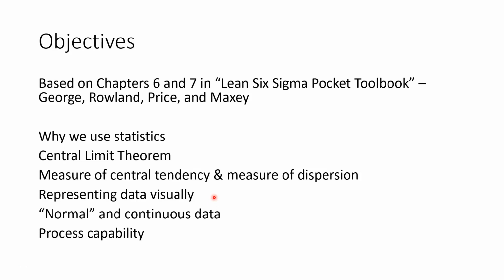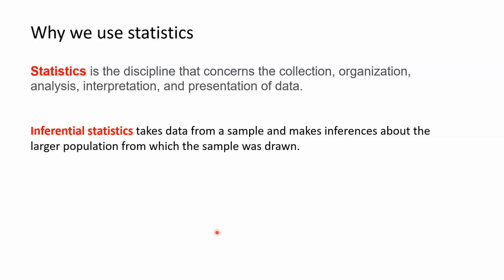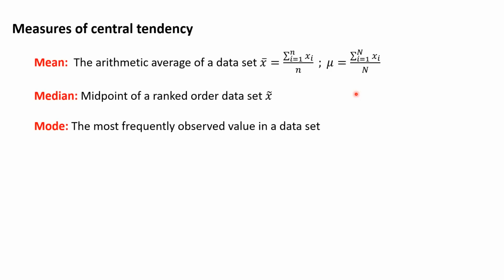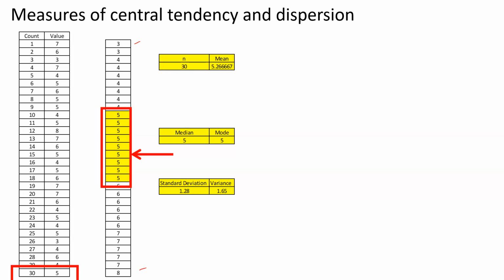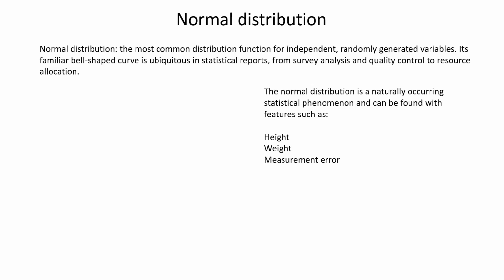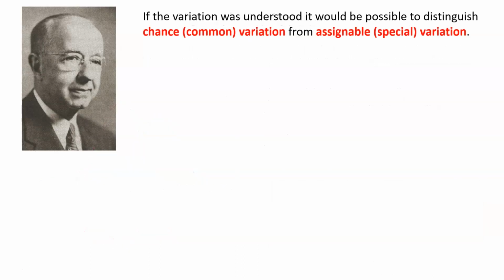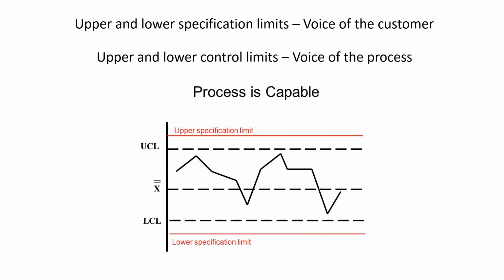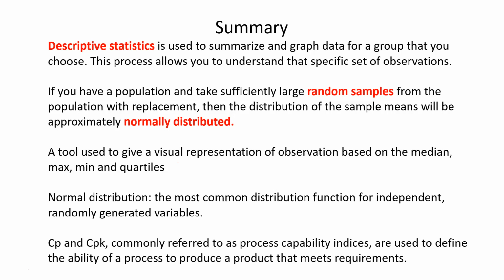Lean Six Sigma (Module 1 Lecture 5)